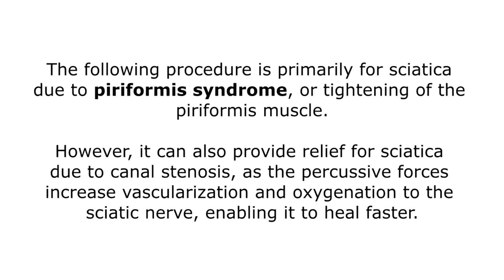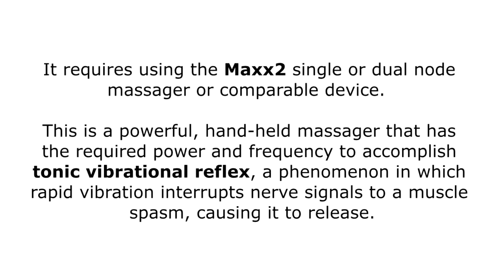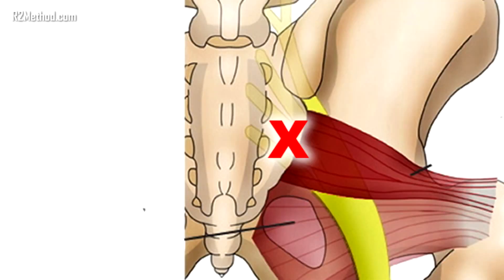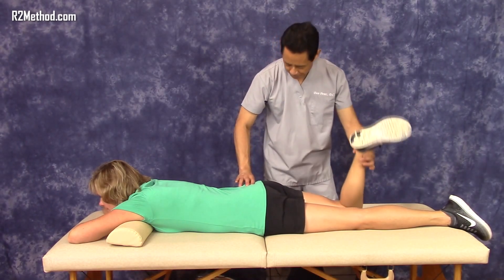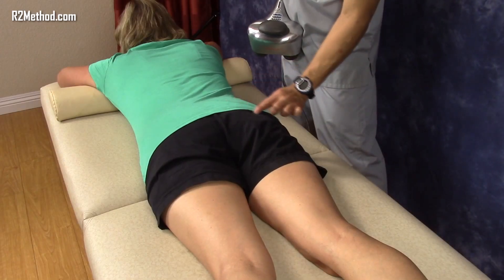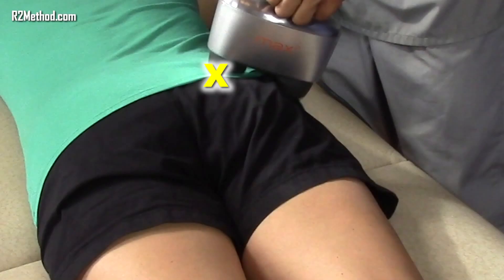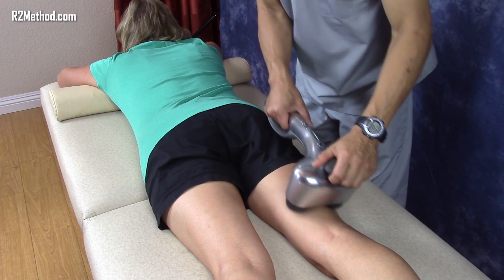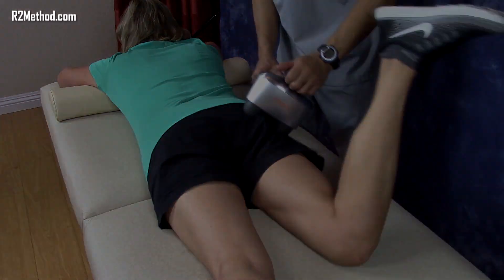Sciatica Pain Relief - Vibrational Massage Technique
These techniques relax your gluteal (butt) muscles so that they don't press on your sciatic nerve.  Sciatica, or shooting pain in the butt and sometimes down to the legs is usually caused by compression of one or several nerve roots in the low back, by either a bulging disc or stenosis.  These require other types of exercises.  The ones in this video are for sciatica due primarily to piriformis syndrome.